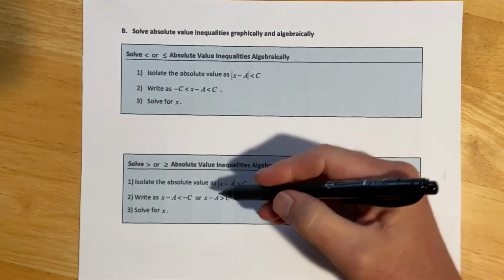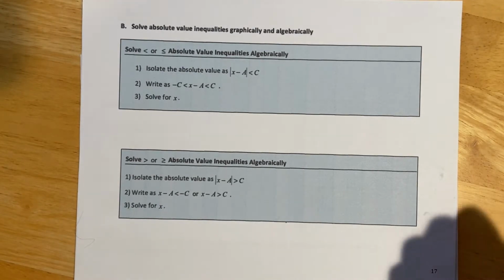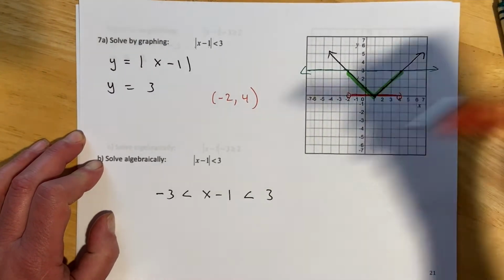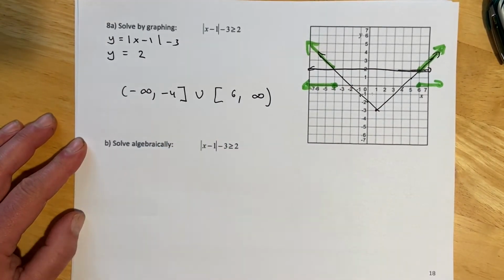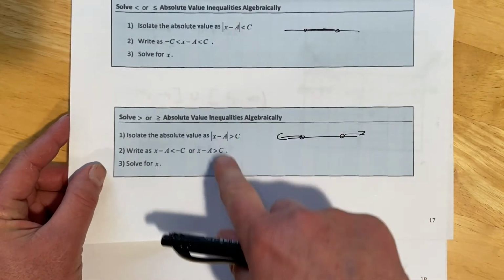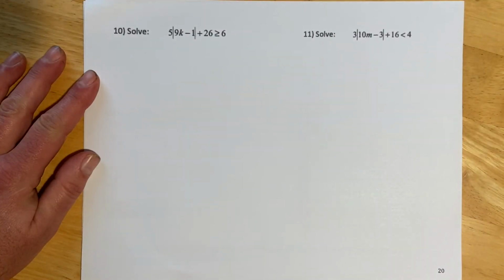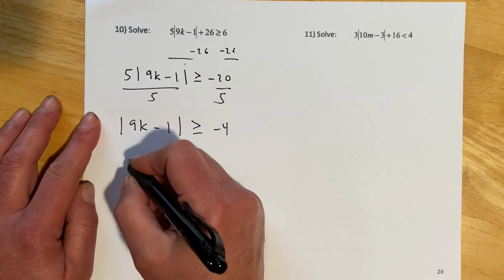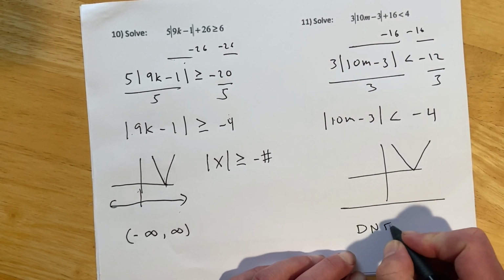141c 3.3 Part 2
141c 3.3 Part 2